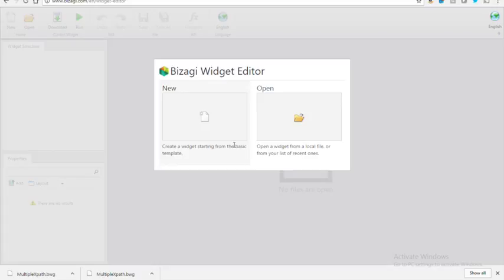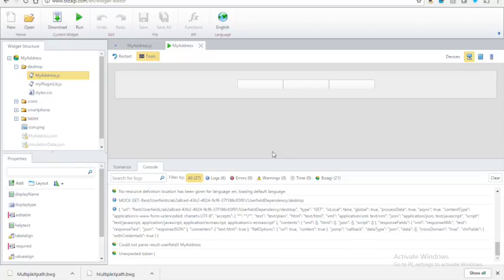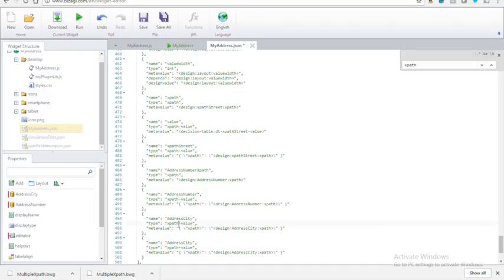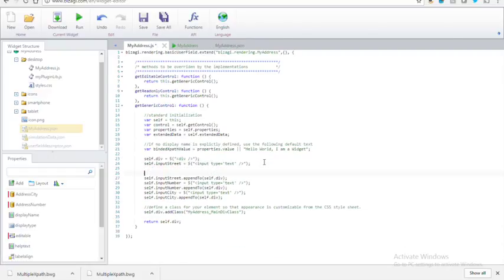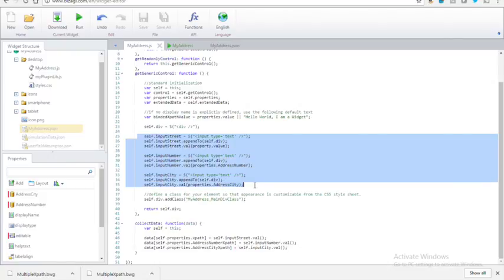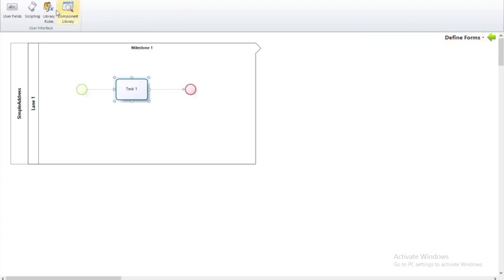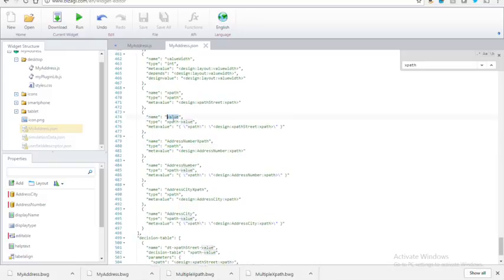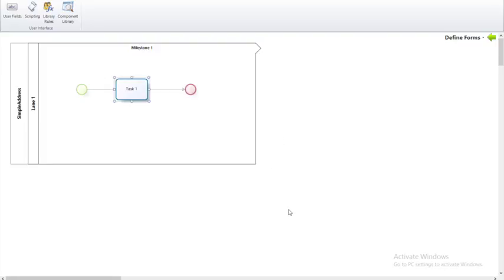Bizagi Widgets: Multiple Xpaths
Here I will demo how to create a widget using multiple xpaths as input/output